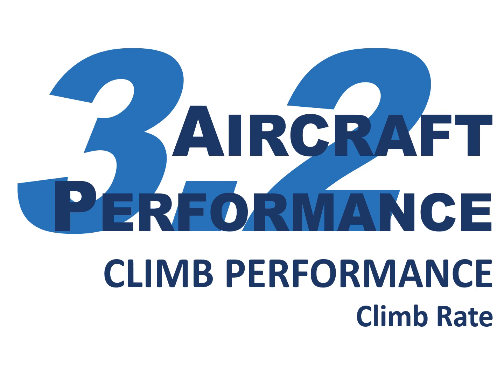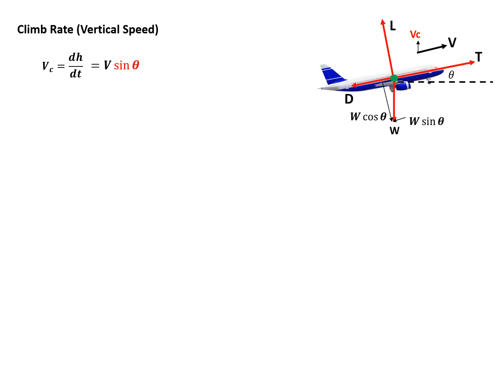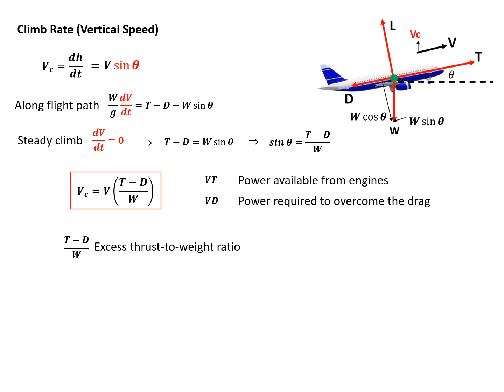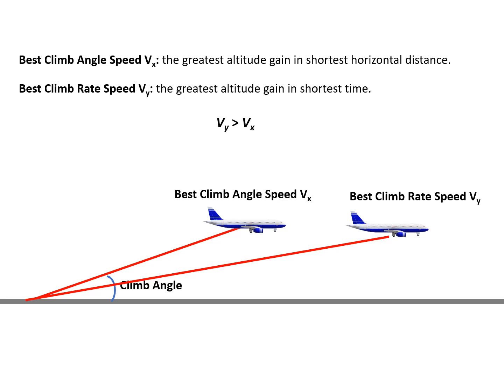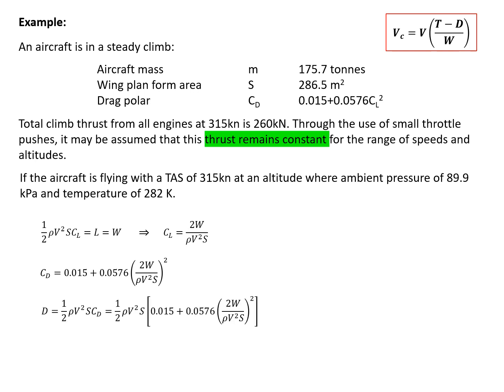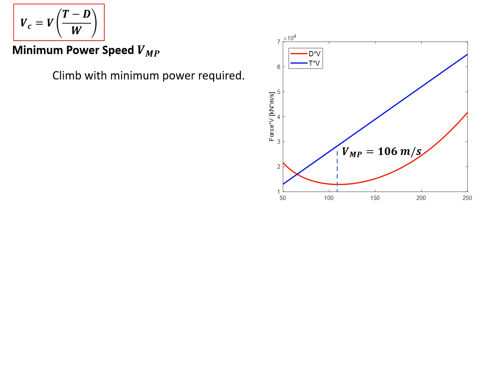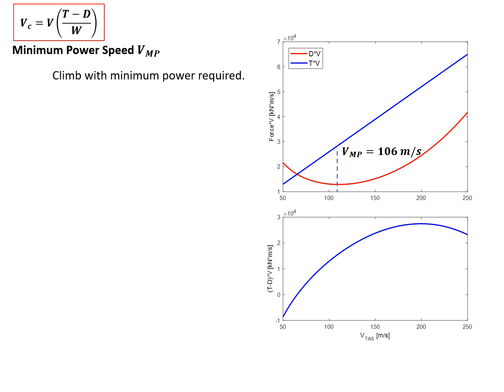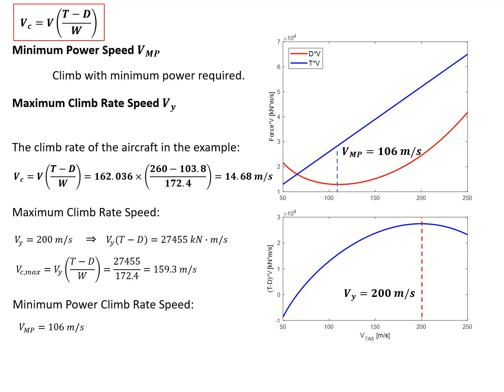L3-2 Climb Rate | Climb Performance